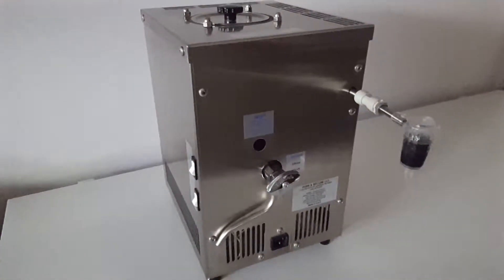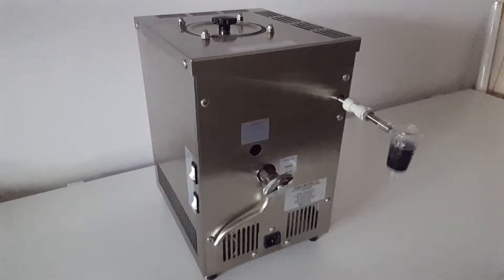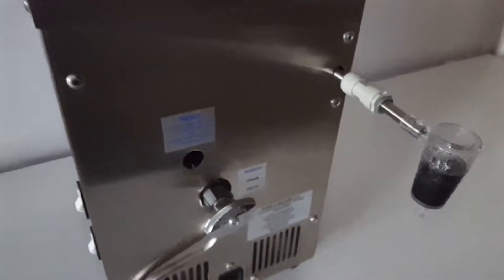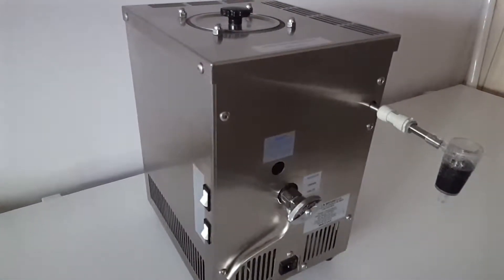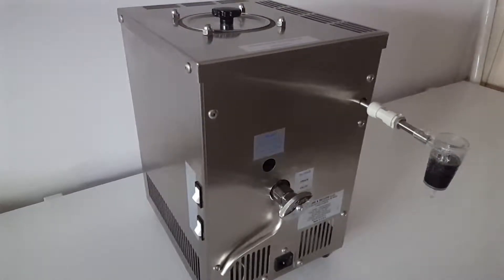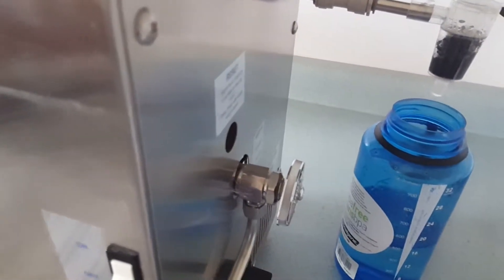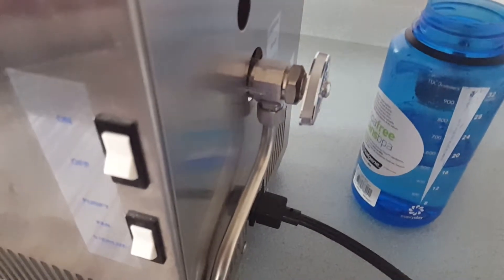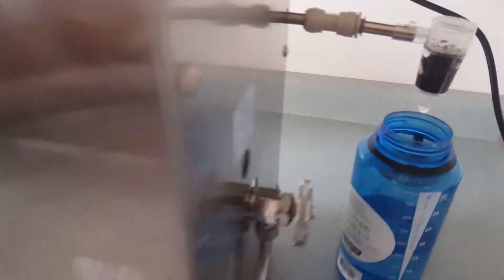Pure and Secure "STEAM PURE" Distilled Water Still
Bought a great water distiller from Pure & Secure LLC.  USA-made and  all stainless steel construction throughout this can produce a gallon of pure, clean, distilled (deionised) water in 3-4 hours.  $500 and used every day for 2.5 years now so highly recommended.  Look for STEAM-PURE on Amazon as this model is the best.